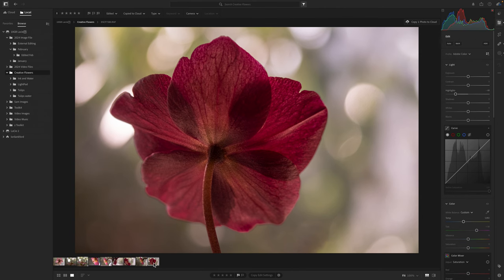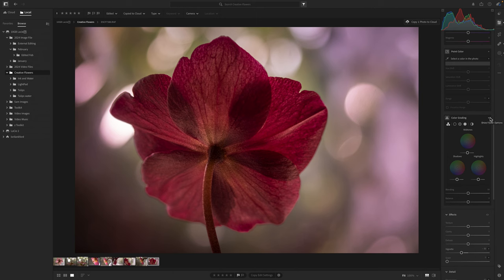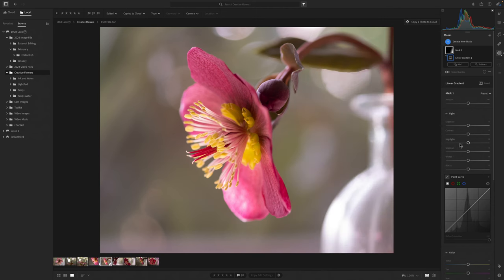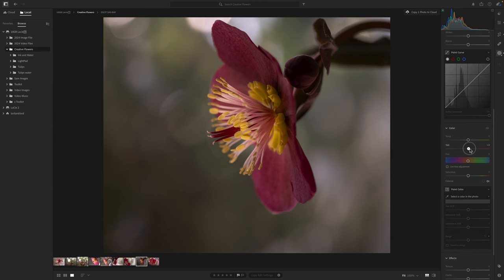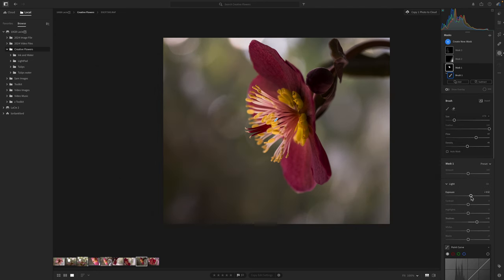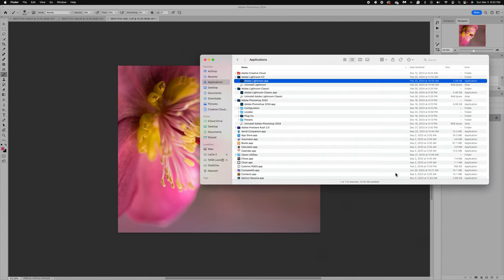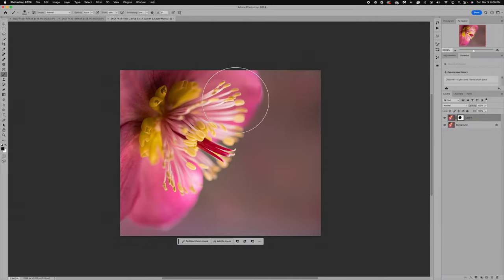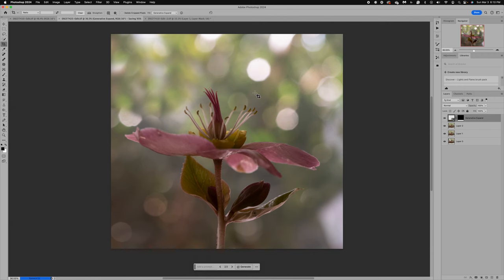Capturing a flower stem in 5 different ways | Editing 5 different techniques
This week, I was photographing some early spring blooms in natural light. I shot five different compositions and we will edit them together using LR, PS and Topaz for some fun detail enhancement.